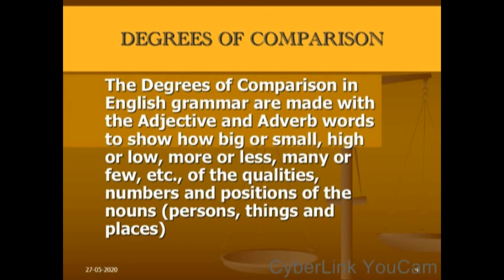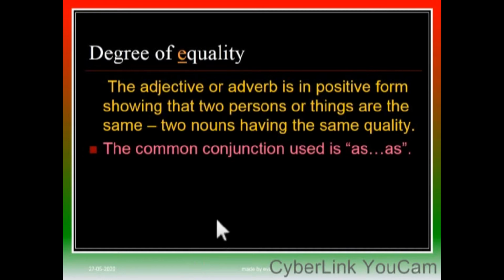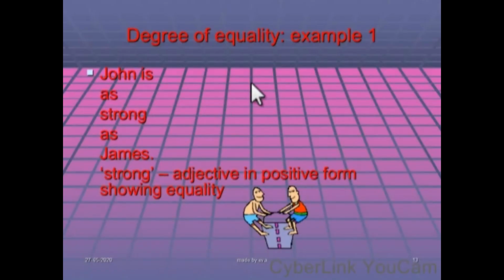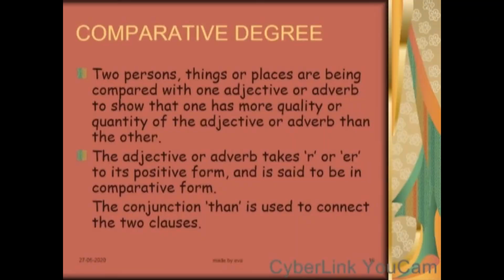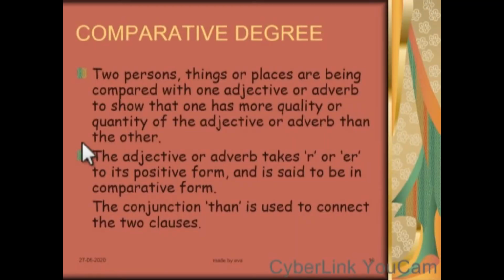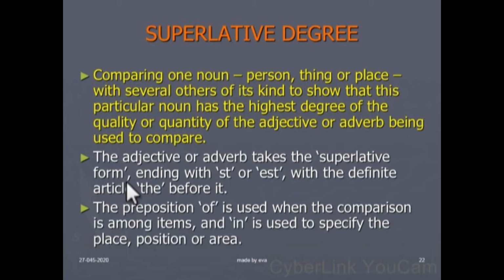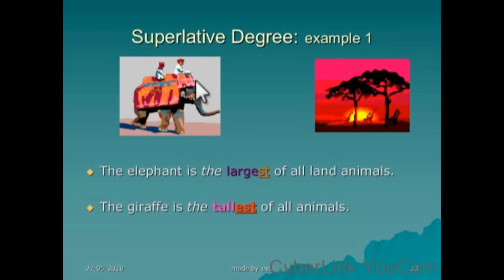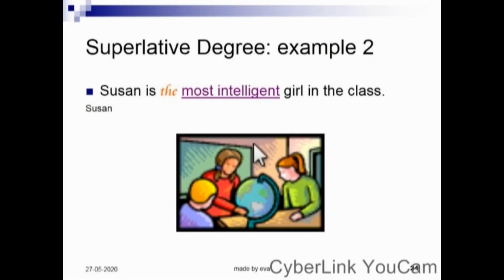Degree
Degree ( Degrees of Comparision)